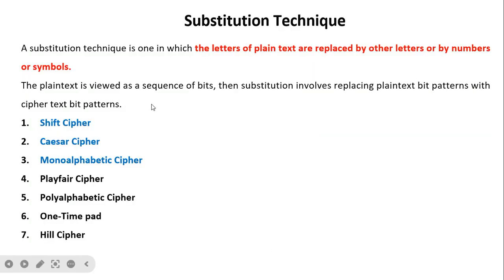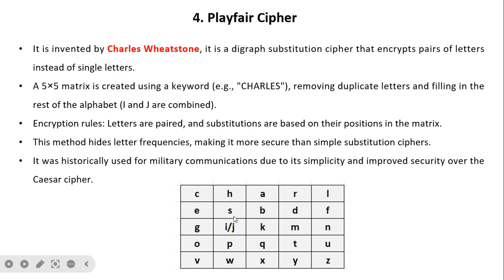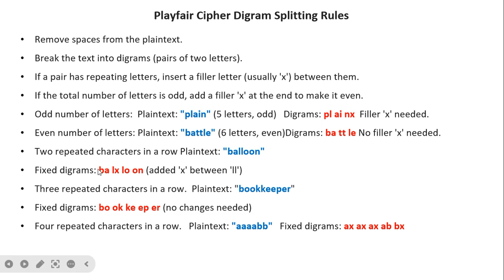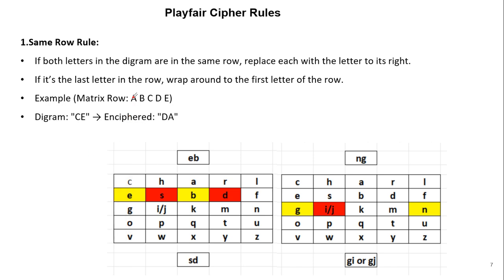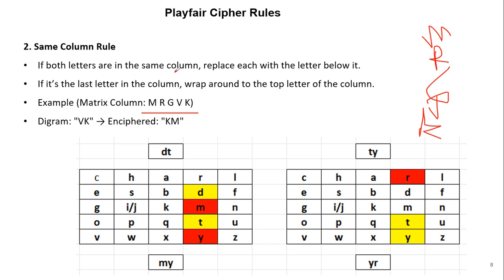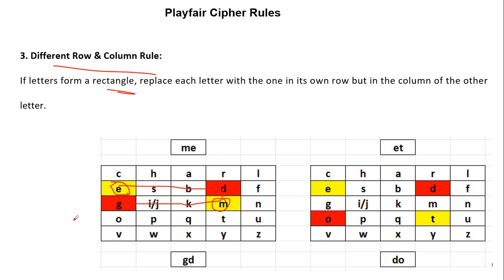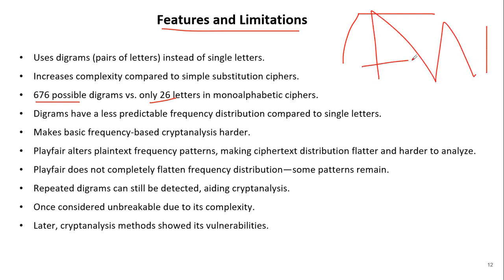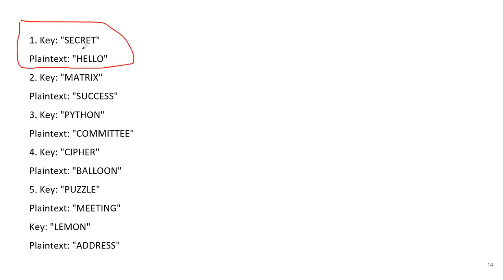Video 18: Cryprography, Plafair Cipher, Diagram, Same row, same column, Different row & column, 5*5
Cryprography, Plafair Cipher, Diagram, Same row, same column, Different row & column, 5*5